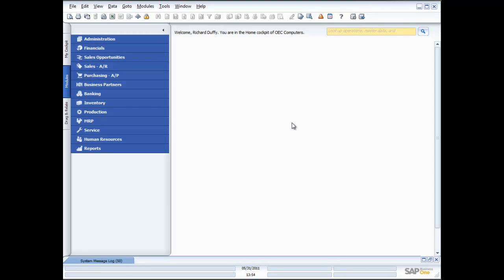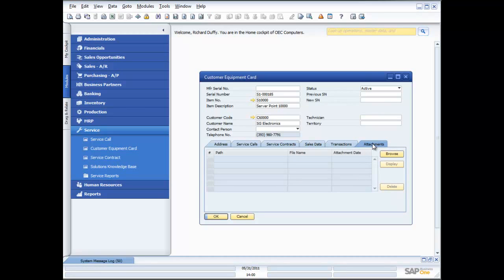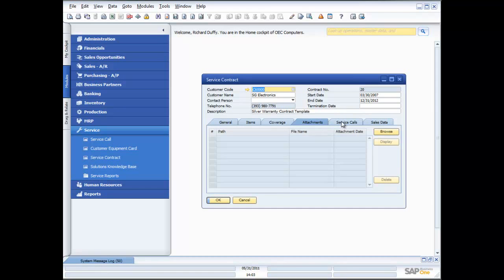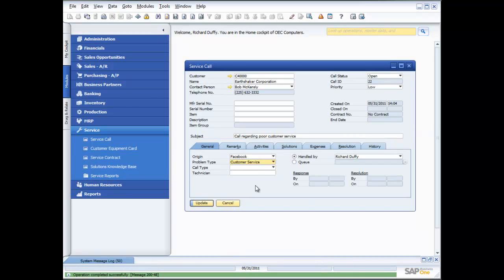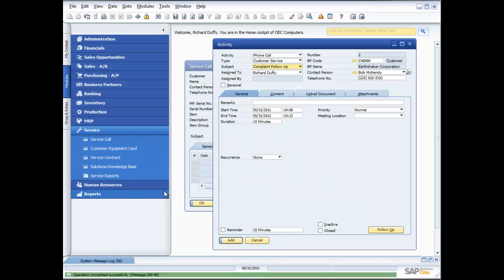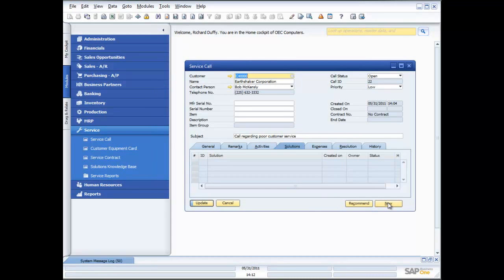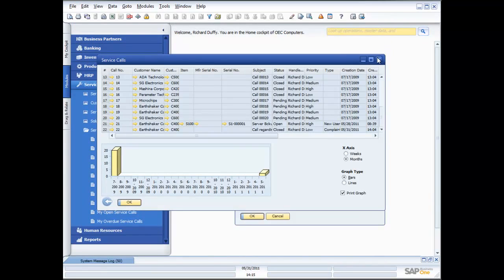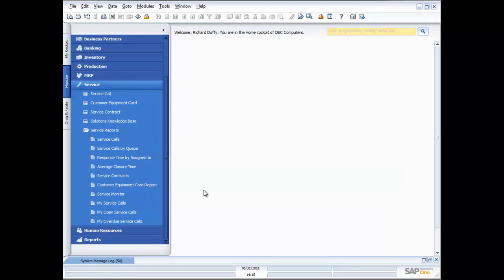SAP Business One Demo Servicios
Por favor seleccione la calidad más alta disponible para el video.